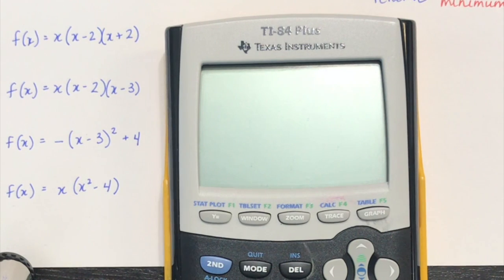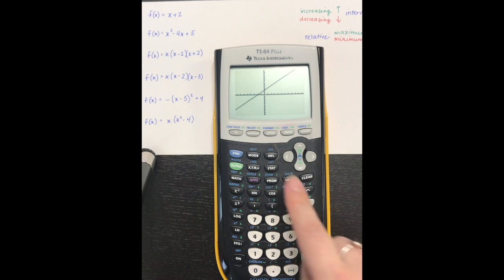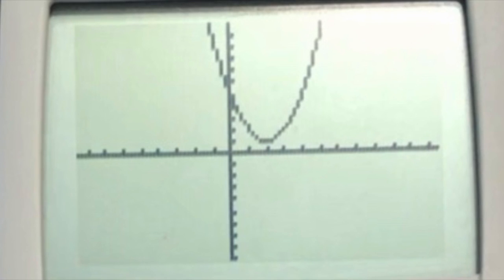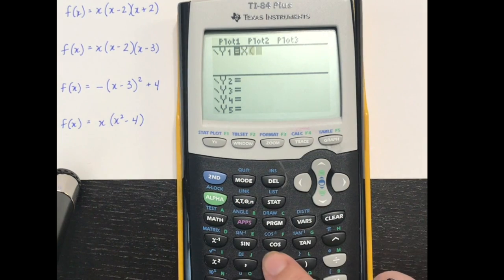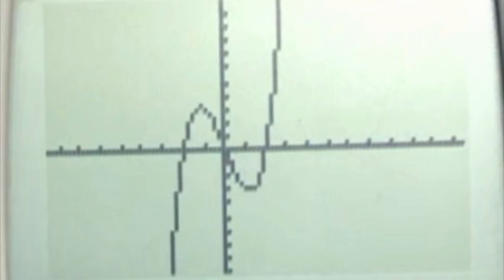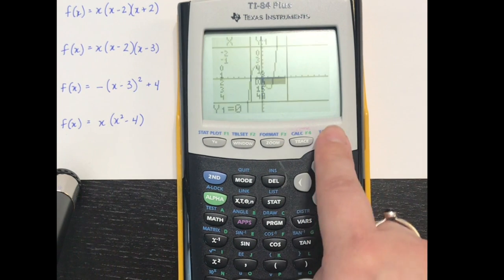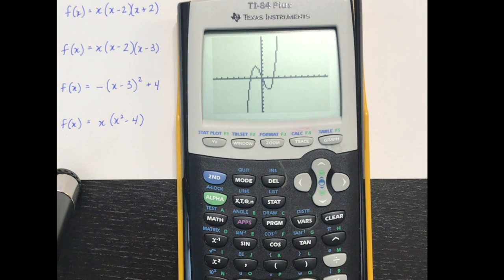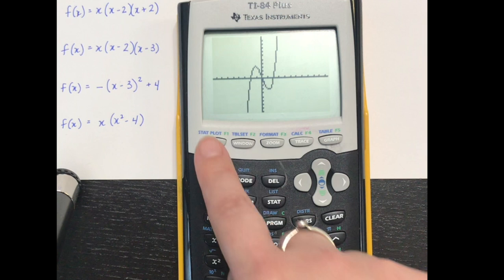Lesson 12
Lesson 12 - Features of the Graph